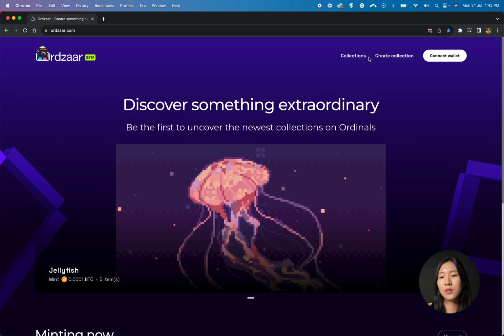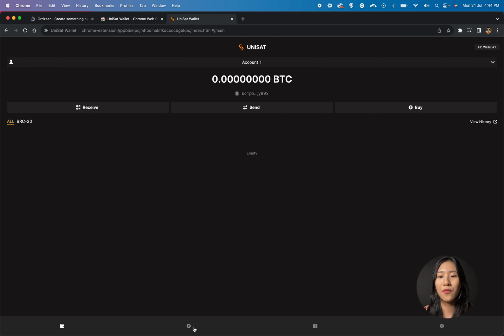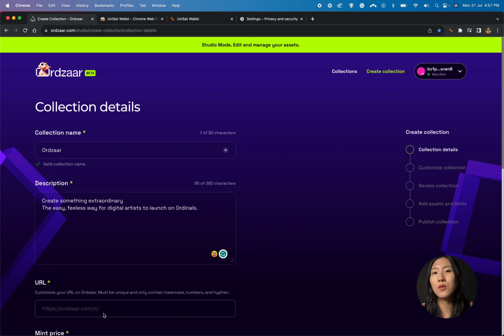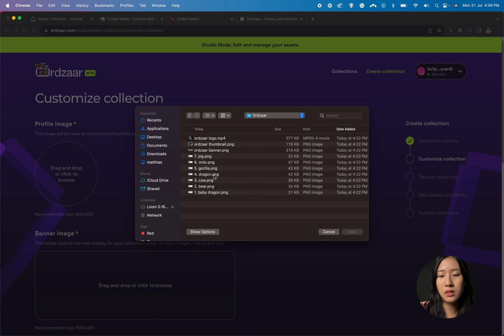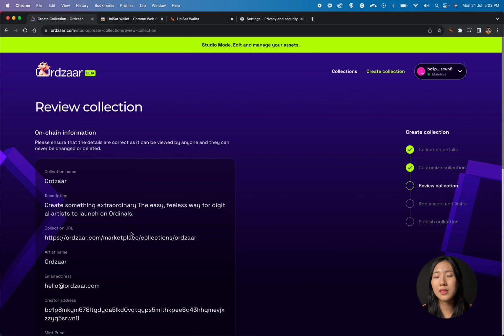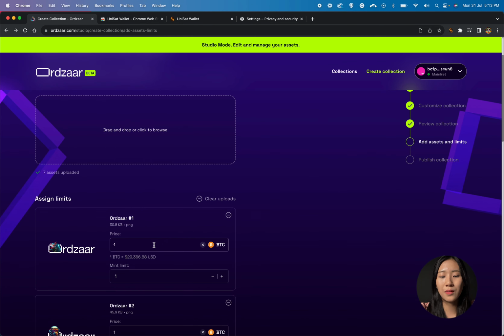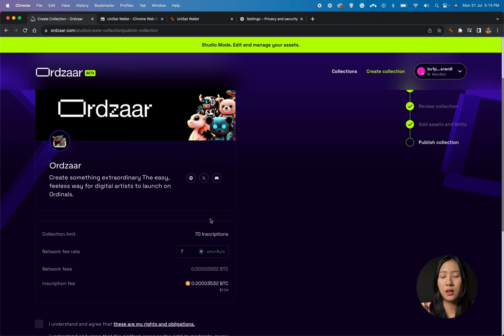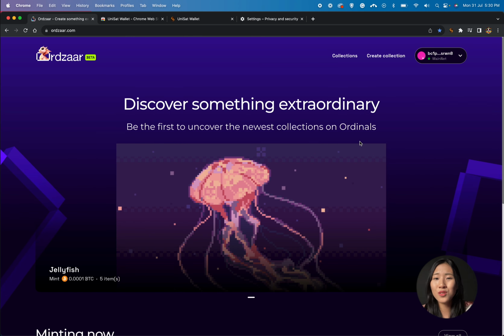How to launch your Ordinals collection on Ordzaar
Here's a step-by-step guide on how to launch your Ordinals collection on Ordzaar in 6 simple steps!

1. Creating and connecting Unisat wallet (0:10)
2. Fill in Collection details (1:40)
3. Customize Collection page (2:38)
4. Review Collection details (3:33)
5. Add assets and limits (4:08)
6. Publish collection (5:02)

Launch your collection at ordzaar.com now 🟧

About Ordzaar

Ordzaar is a fully decentralized marketplace where users can buy, sell, and trade Ordinals. The name is a portmanteau of the words "Ordinals" and "Bazaar".

Ordzaar's goal is to provide users with a simple and seamless experience, with a focus on being trustless, transparent, and secure. As a fully decentralized platform, Ordzaar embodies Bitcoin’s ethos of owning your own assets.

Powered by Sado Protocol, Ordzaar is set to launch one of the first truly decentralized BRC20 DEX platforms on Bitcoin Blockchain.